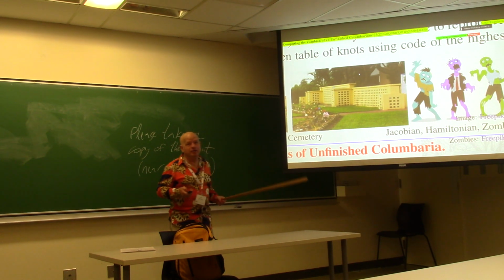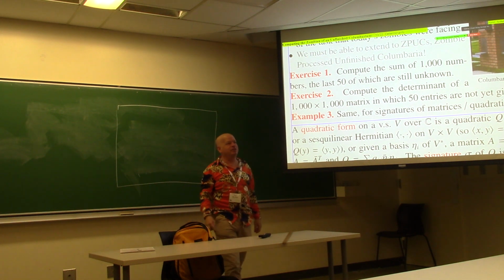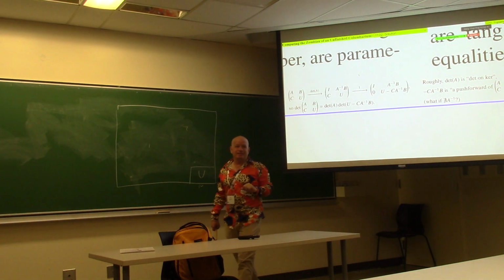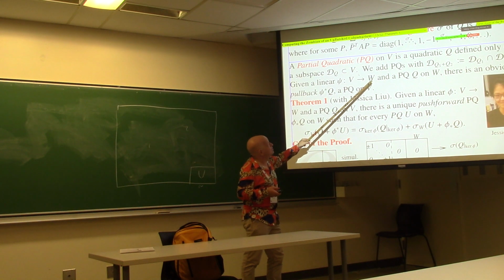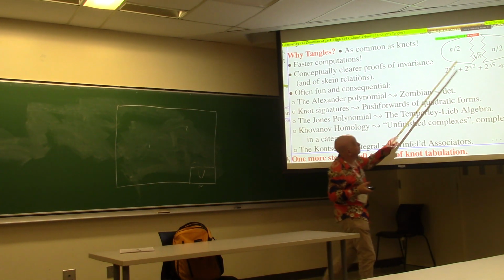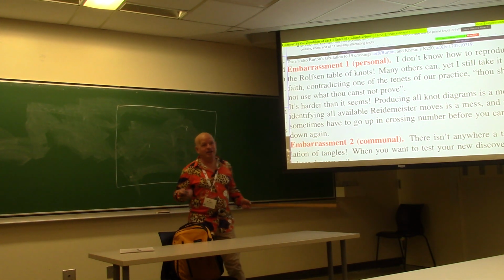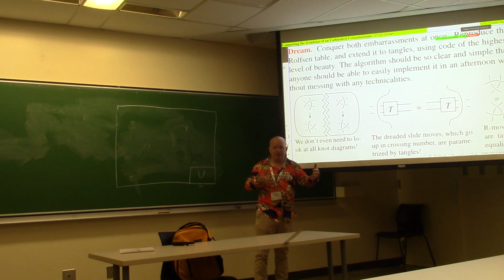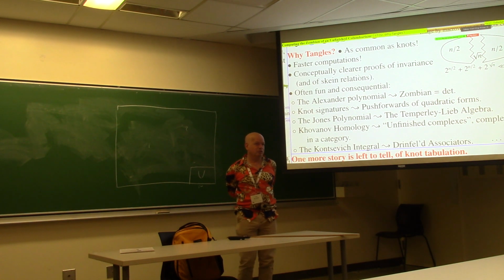Ottawa 2306: Computing the Zombian of an Unfinished Columbarium